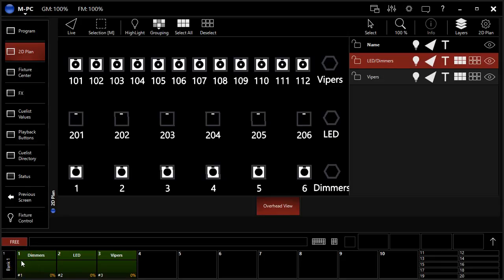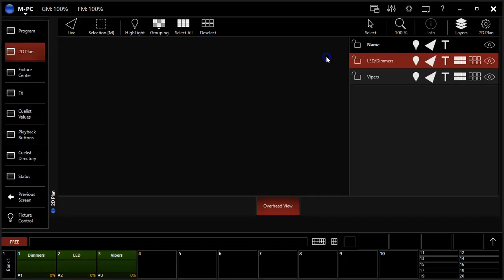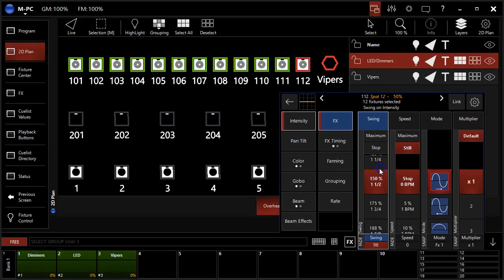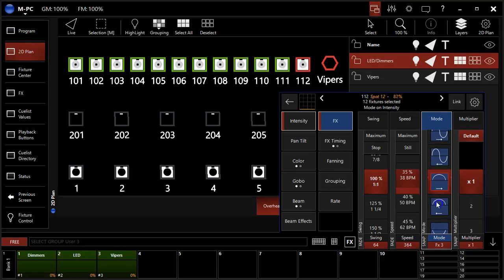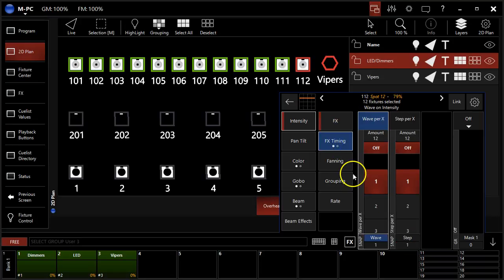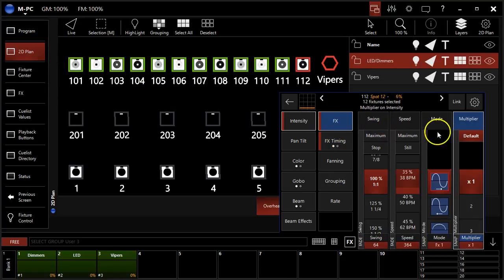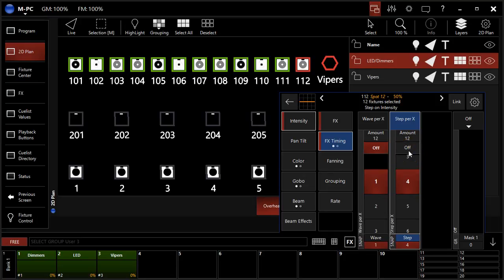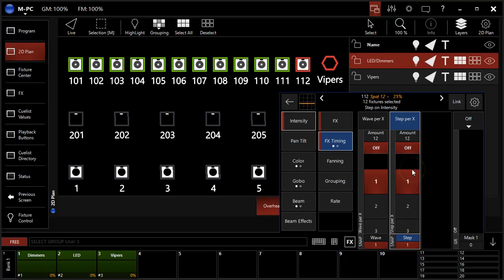Martin M-Series Working With FX, Part 1 (Version 3.5 - Old)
In this video, David explains how linear effects work in the Martin M-Series and M-PC software.